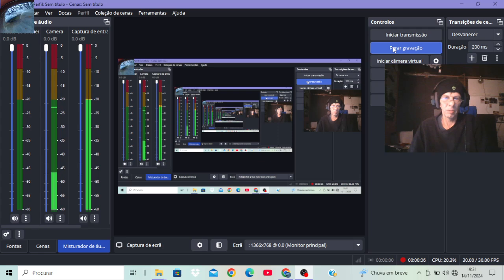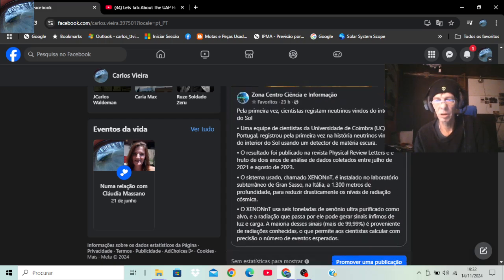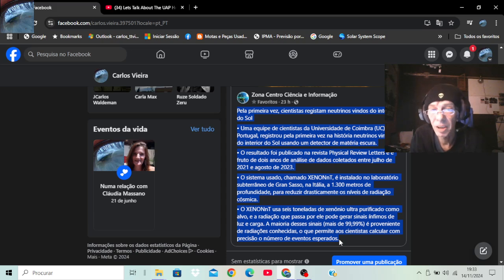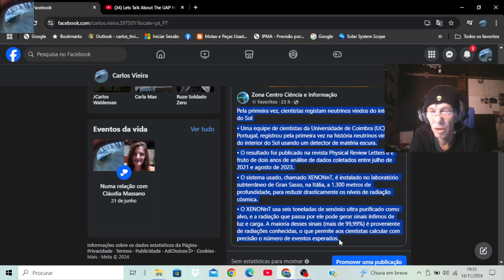First time, scientists record neutrinos coming from the interior of the Sun.And they are Portuguese.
For the first time, scientists record neutrinos coming from the interior of the Sun
• A team of scientists from the University of Coimbra (UC), in Portugal, recorded neutrinos coming from the interior of the Sun for the first time in history using a dark matter detector.
• The result was published in the journal Physical Review Letters and is the result of two years of analysis of data collected between July 2021 and August 2023.
• The system used, called XENONnT, is installed in the underground laboratory of Gran Sasso, Italy, at a depth of 1,300 meters, to drastically reduce levels of cosmic radiation.
• XENONnT uses six tons of ultra-purified xenon as a target, and the radiation that passes through it can generate tiny signals of light and charge. The majority of these signals (more than 99.99%) come from known radiation, which allows scientists to accurately calculate the number of expected events.
Pela primeira vez, cientistas registam neutrinos vindos do interior do Sol
• Uma equipe de cientistas da Universidade de Coimbra (UC), em Portugal, registrou pela primeira vez na história neutrinos vindos do interior do Sol usando um detector de matéria escura.
• O resultado foi publicado na revista Physical Review Letters e é fruto de dois anos de análise de dados coletados entre julho de 2021 e agosto de 2023.
• O sistema usado, chamado XENONnT, é instalado no laboratório subterrâneo de Gran Sasso, na Itália, a 1.300 metros de profundidade, para reduzir drasticamente os níveis de radiação cósmica.
• O XENONnT usa seis toneladas de xenónio ultra purificado como alvo, e a radiação que passa por ele pode gerar sinais ínfimos de luz e carga. A maioria desses sinais (mais de 99,99%) é proveniente de radiações conhecidas, o que permite aos cientistas calcular com precisão o número de eventos esperados.
Coimbra Portugal

 if you want to send me a gift:
Home Address - Carlos Vieira- Rua Do Brejo n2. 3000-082. Coimbra Portugal

Daily dissemination channel and description of the sky over Coimbra, Portugal. Strange events, sunrise or sunset, adverse climacteric issues, Chem trails and their influences on climate change and human. The moon and stars planets. UFOs etc ...